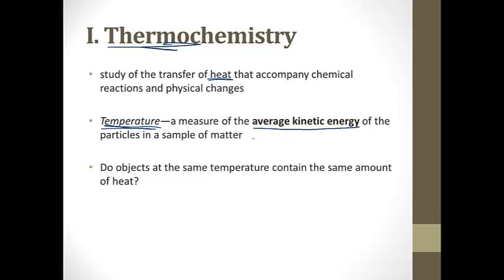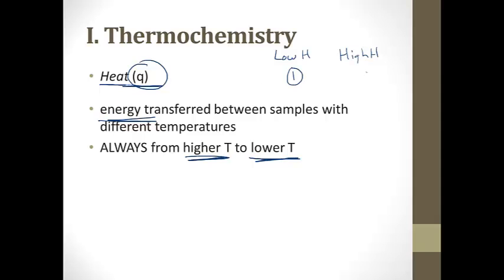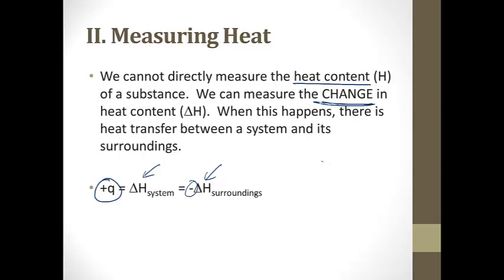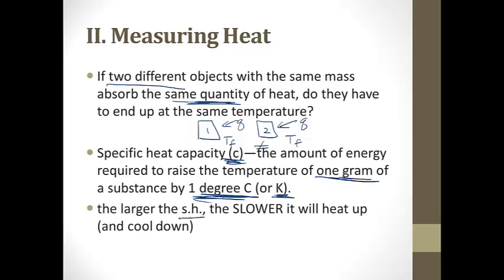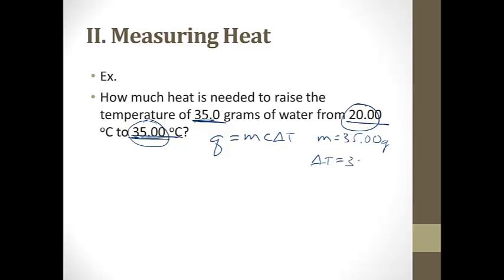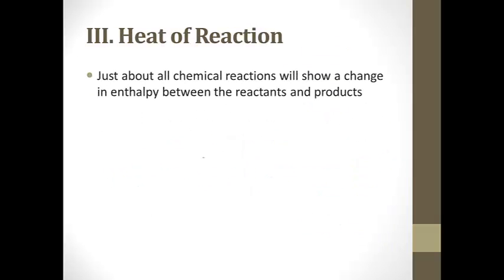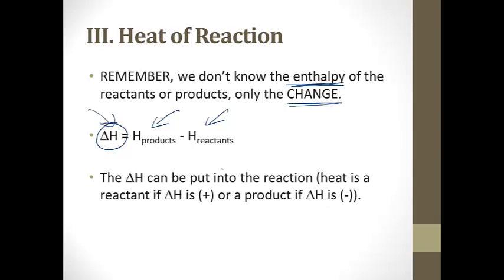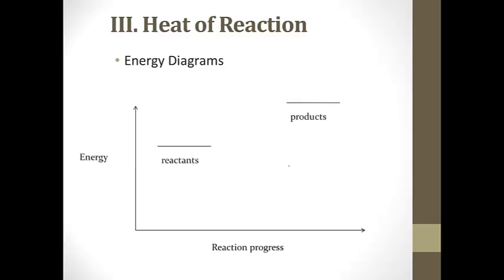video 17-1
Temperature; Heat and Enthalpy; Specific Heat; Heat of Reaction and Thermochemical Equations; Energy Diagrams